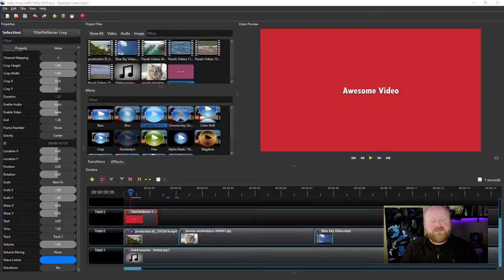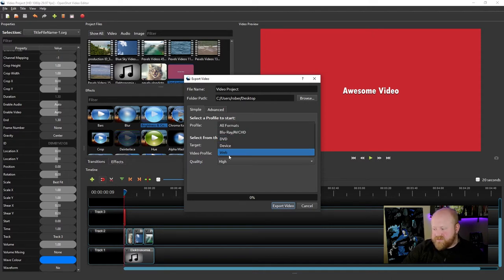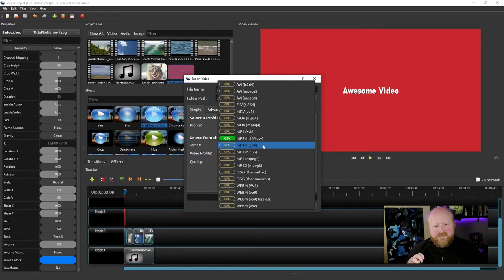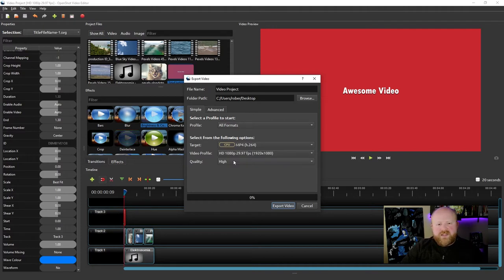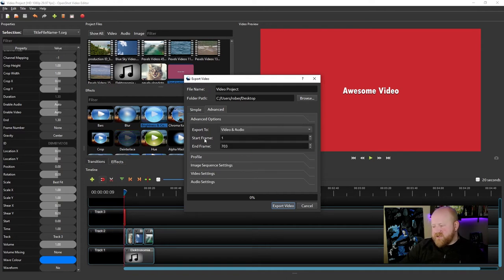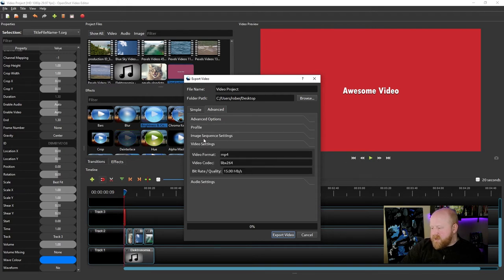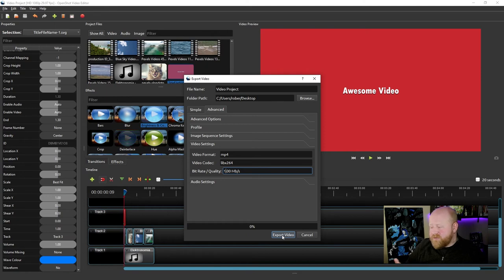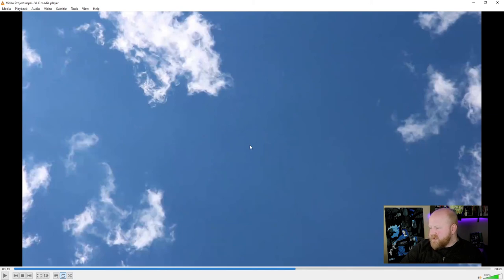How to export a video with OpenShot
In this video, Rob from Project Sandbox will go over how to export your OpenShot project. This video will discuss how to use the simple and advanced tabs within the exporting window, how to choose your target and video profile, and how to improve your end-video quality.

Released by:
Argofox